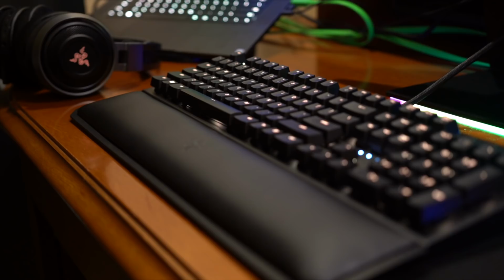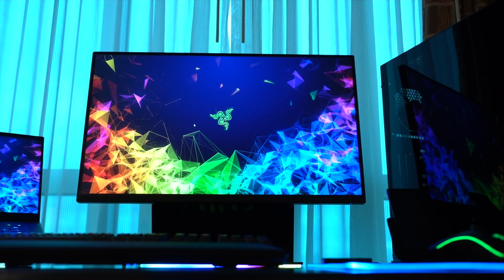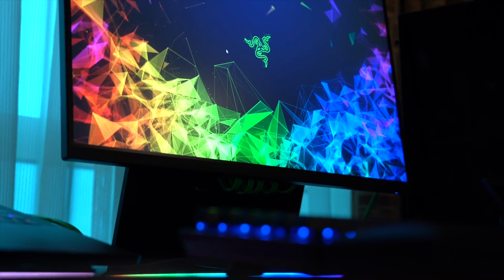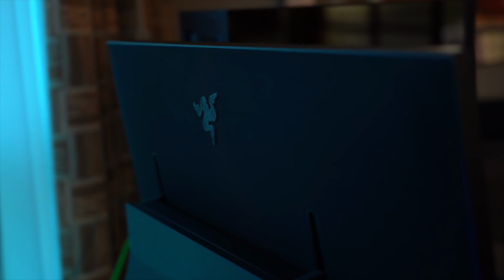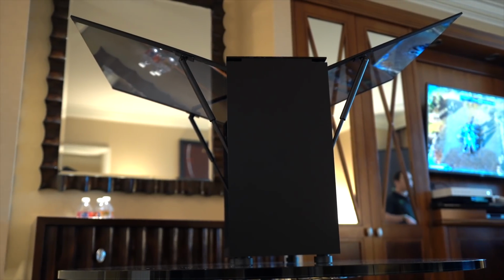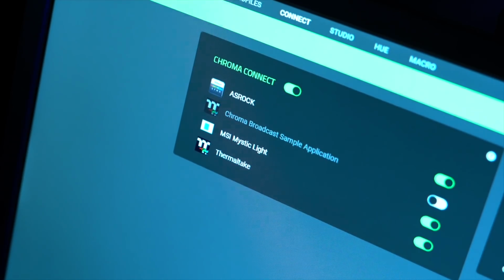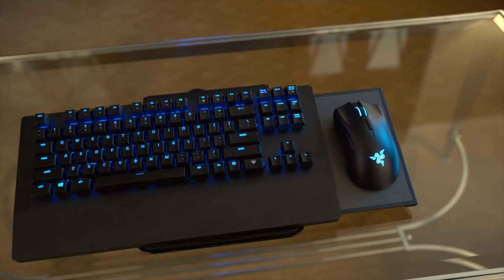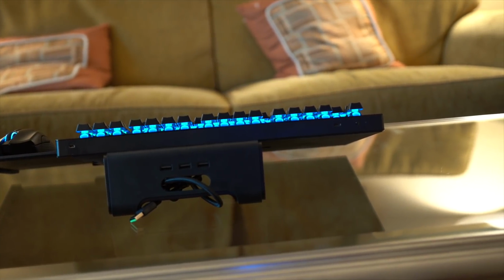Razer Booth @ CES 2019 - What's New?